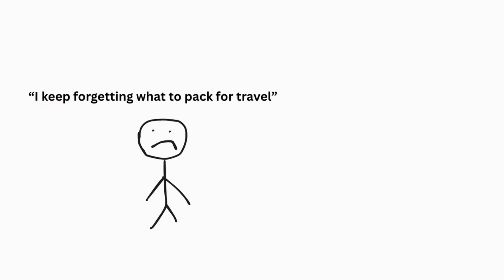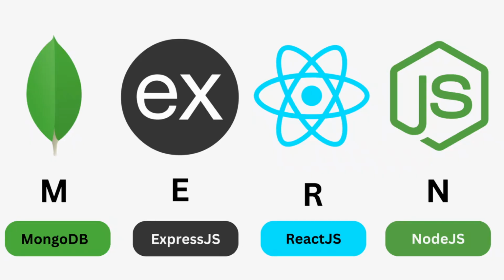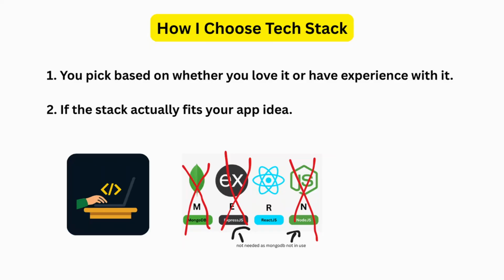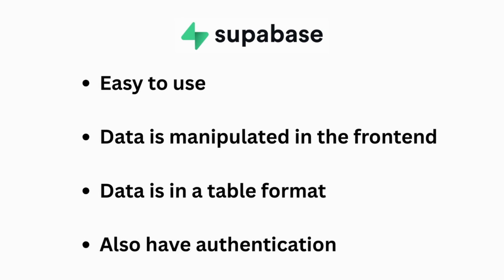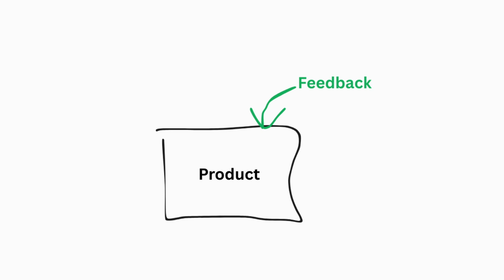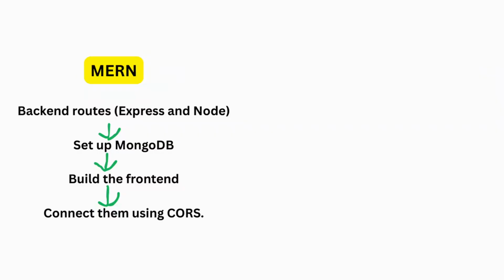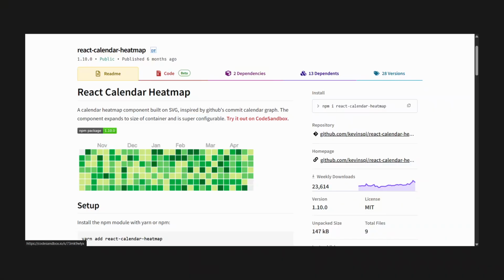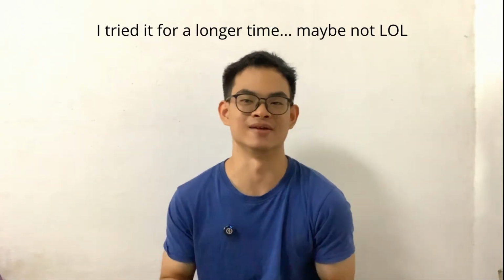A Rough Guide to Create Your first Web App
I created my web app, feel free to try it!: devsim.fun

Timestamps:
0:00 Intro
0:10 Step 1: Learn the basics first
0:42 Step 2: Pick an Idea
1:25 Step 3: Choose the right tools
2:33 Step 4: Learn what you are actually using
2:52 Step 5: Figure out your MVP
3:35 Step 6: Start Building
4:25 Step 7: Use ChatGPT
5:02 So ya!